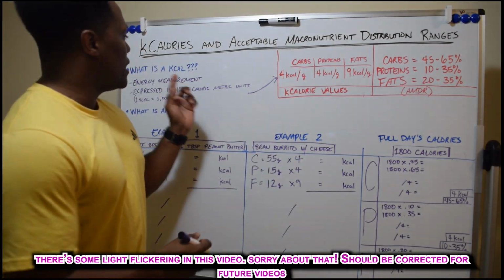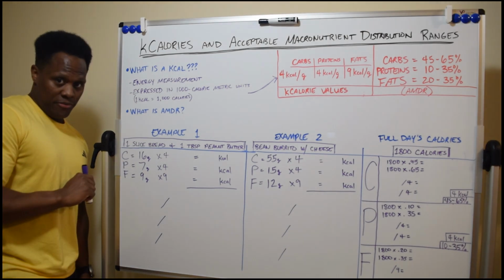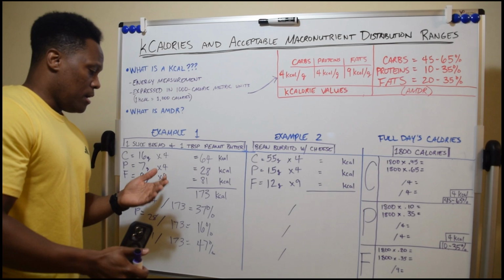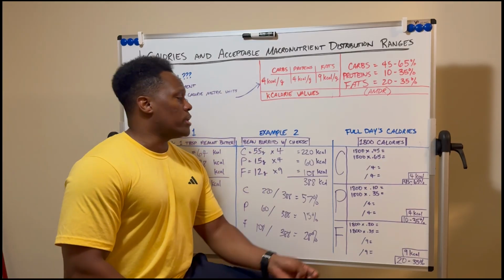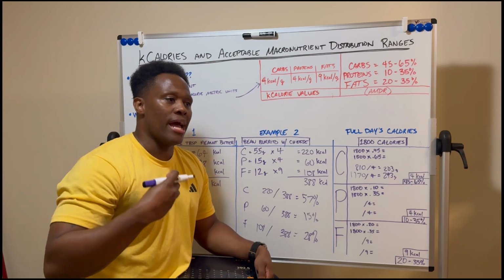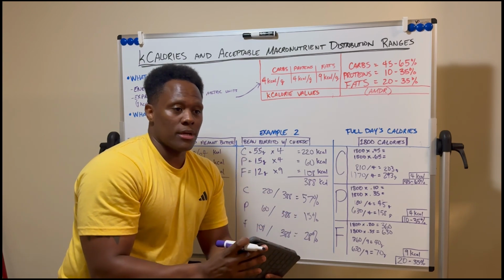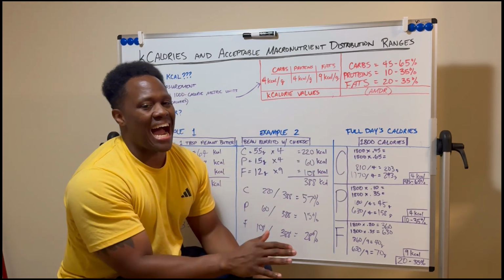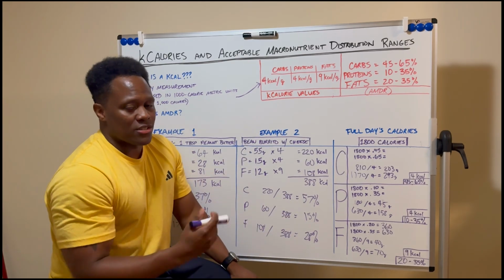Session 102 - kiloCalories and AMDR (Acceptable Macronutrient Distribution Ranges)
This video goes in-depth about kCalories and AMDR values as well as how to calculate them from each meal or daily caloric intake if you feel inclined. The standard caloric intake for healthy individuals is about 2,000 calories, but everyone's goals and requirements for intakes are different.

Chapters:
00:00 - Intro
00:20 - kCalories and AMDR Defined
01:55 - kCal and AMDR Values Legend
04:40 - Example 1
11:14 - Example 2
14:51 - Full Day's Calories Example
28:11 - Recap